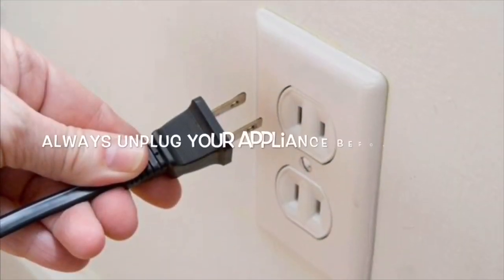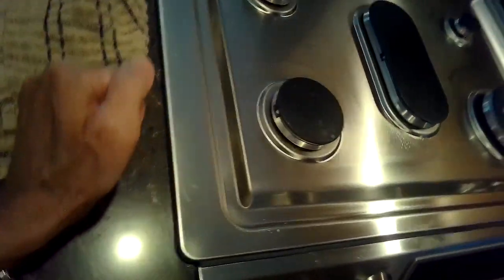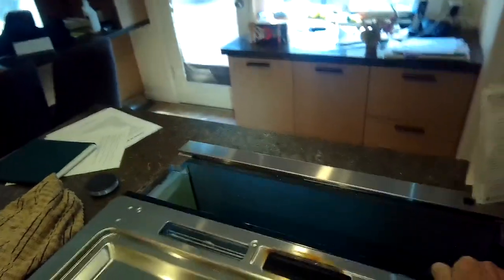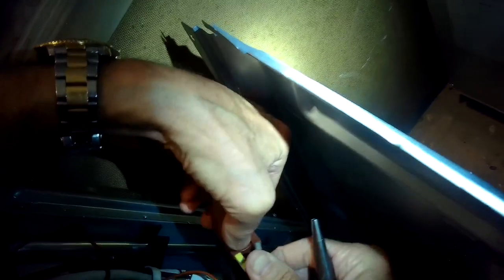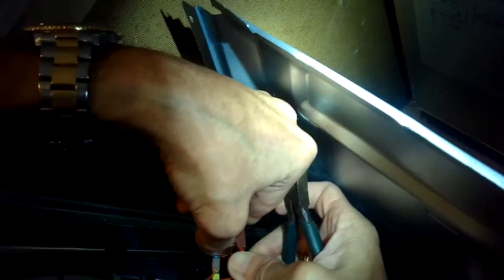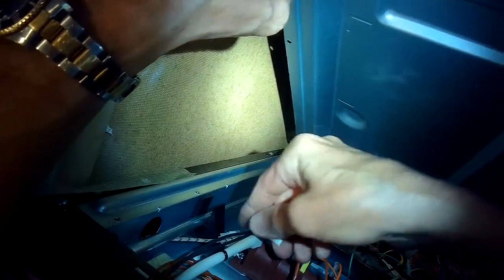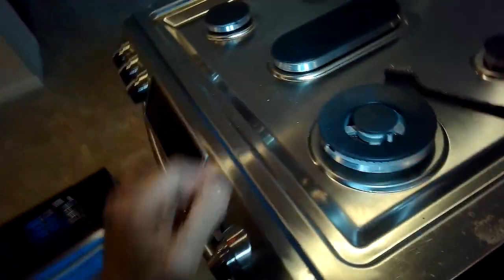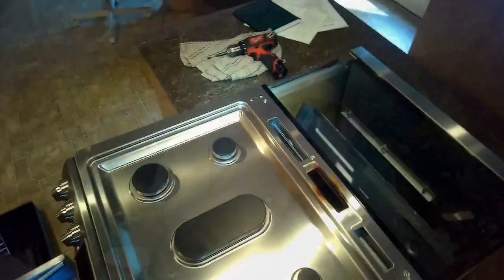✨ SAMSUNG STOVE WON’T LIGHT - EASY FIX ✨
✨ SAMSUNG STOVE WON’T LIGHT—FIXED WITH NEW SPARK MODULE ✨
This Video shows step-by-step how to Easily replace your spark module and how to clean the burners to get them lighting again.